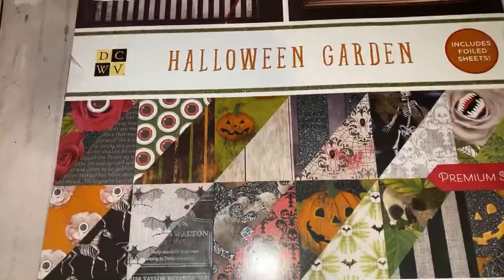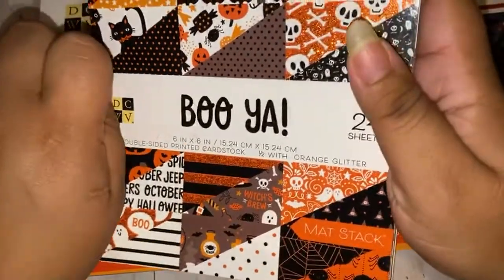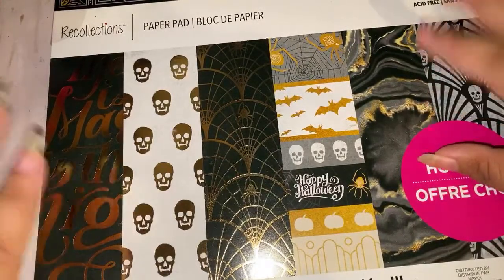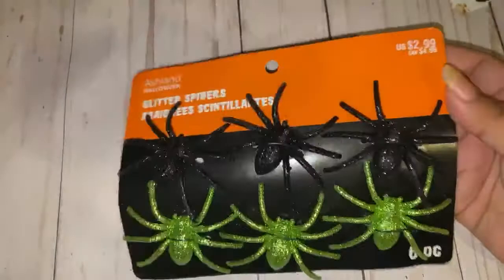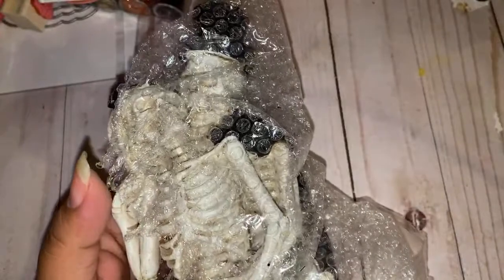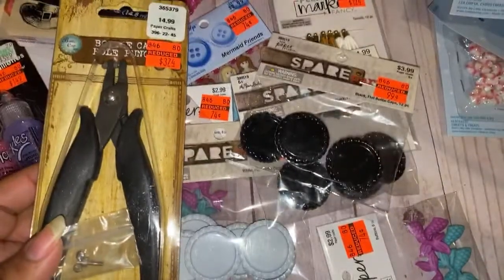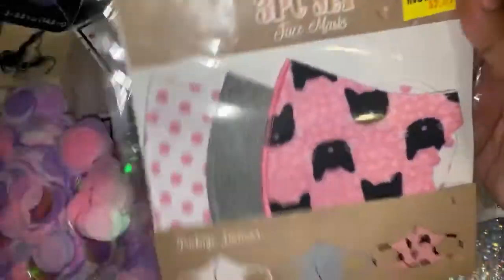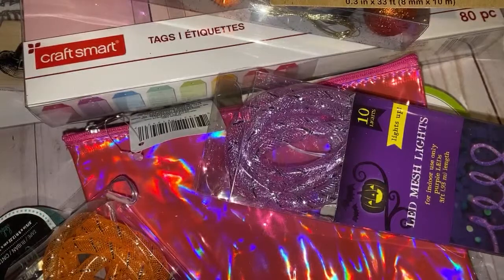New Michael’s and Joann’s Paper Pads and Hobby Lobby Clearance